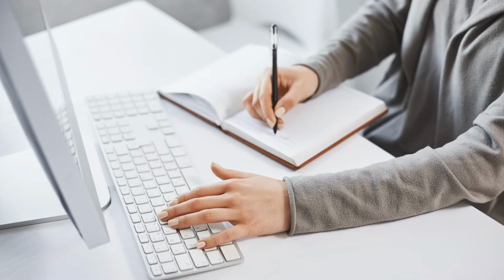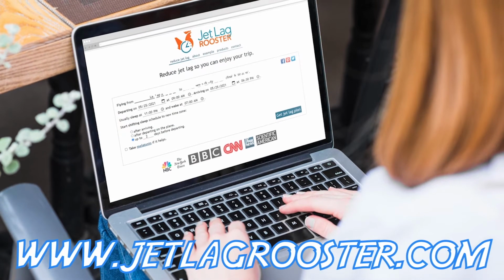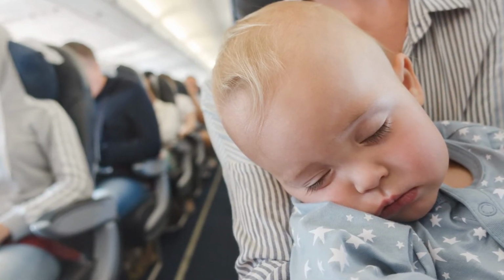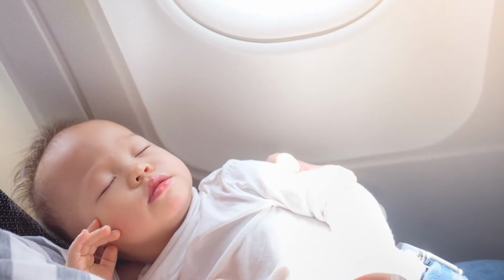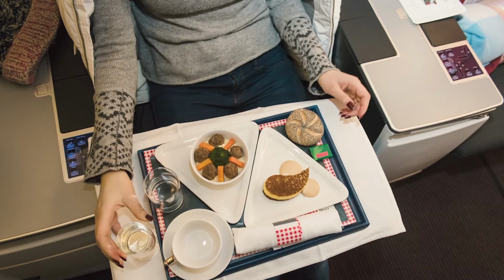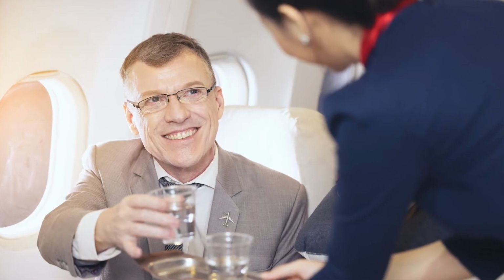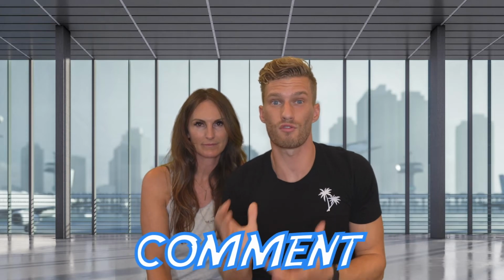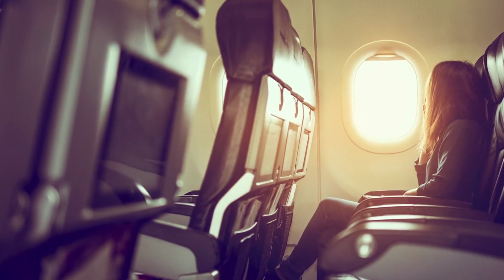Top 5 Ways to Beat Jet Lag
Looking to beat jet lag?  We're sharing 5 tips to make sure you beat jet lag and enjoy your trip, no matter how far you may be traveling.  Did you know they have an app that helps?  Check it out and get rid of jet lag fast.